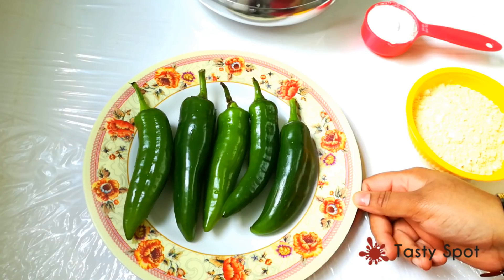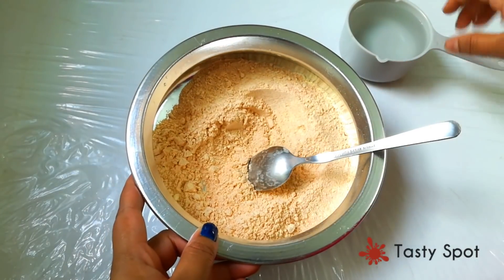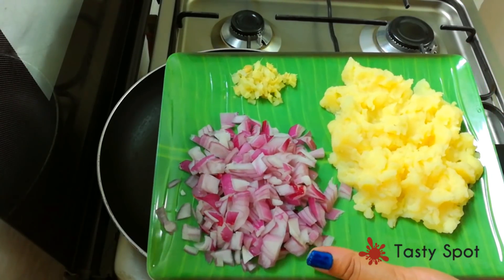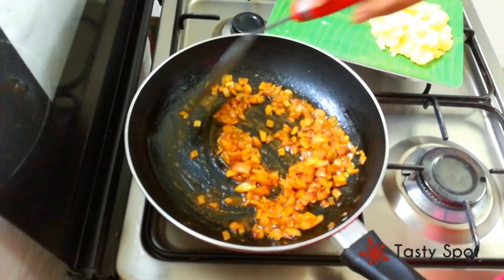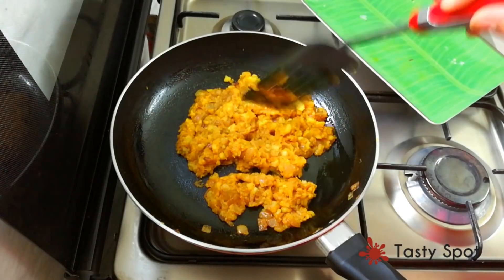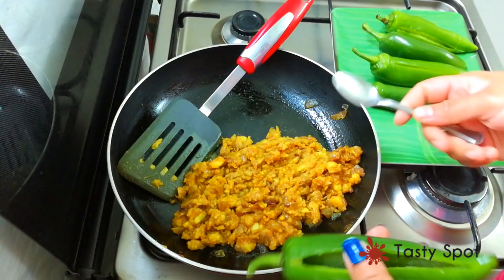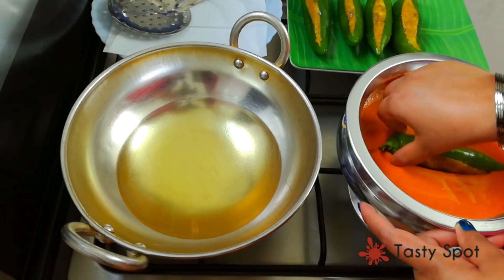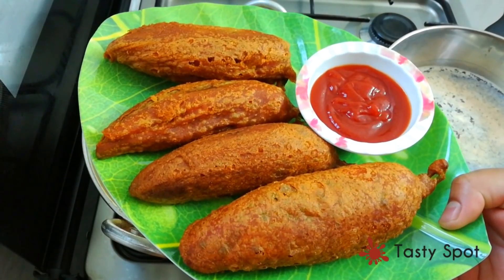Stuffed Mulaku Bajji / മുളക് ബജി എളുപത്തില്‍ ഉണ്ടാക്കാം - Recipe#100